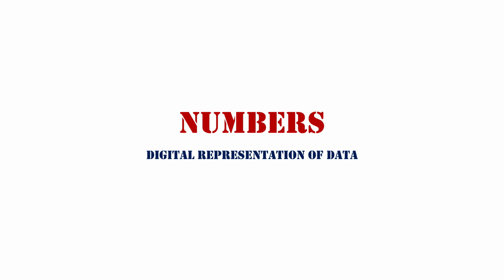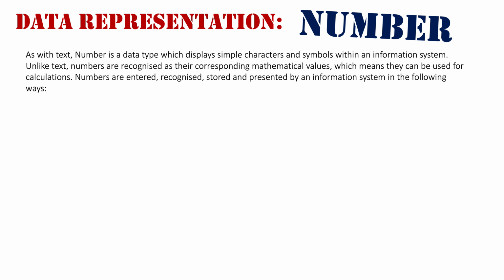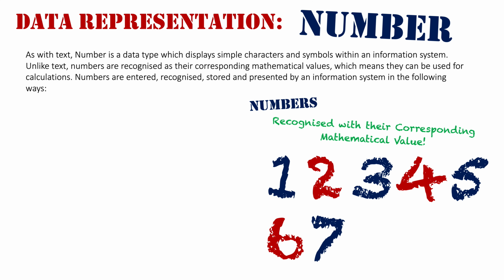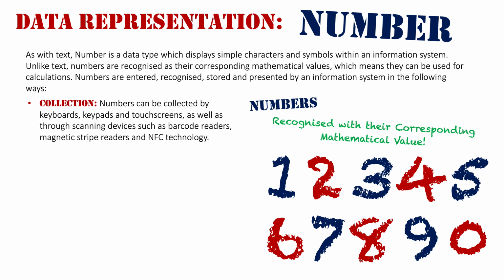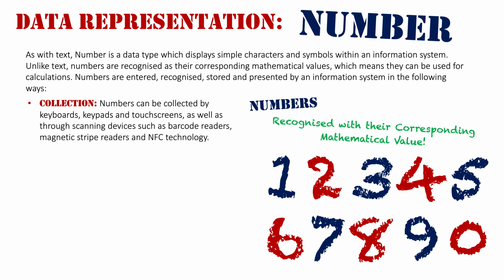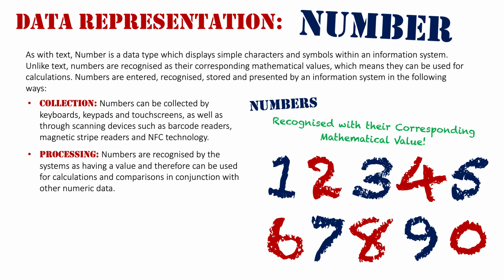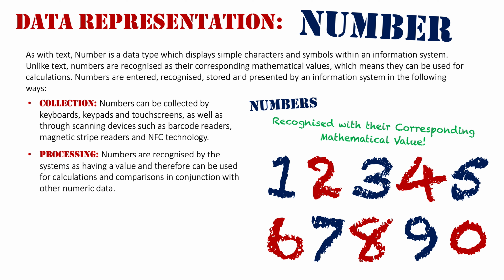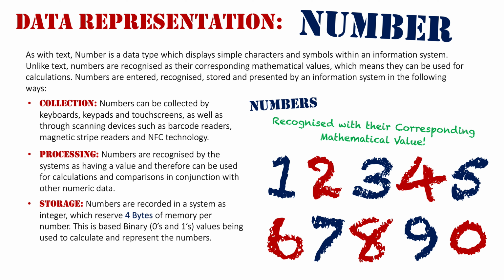Digital Representation of Data: Number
As with text, Number is a data type which displays simple characters and symbols within an information system. Unlike text, Numbers are recognised as their corresponding mathematical values, which means they can be used for calculations and comparisons.